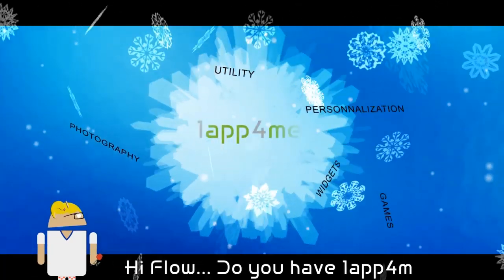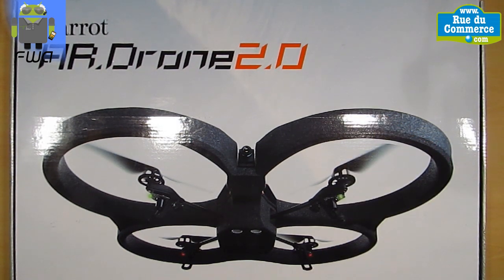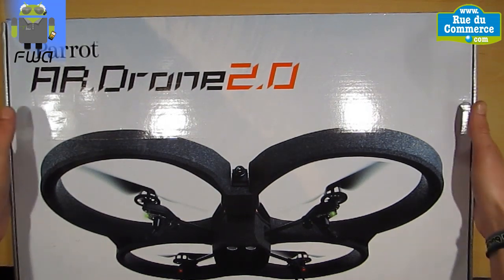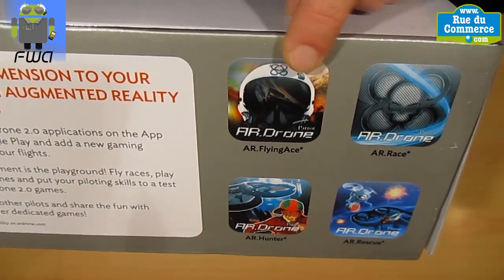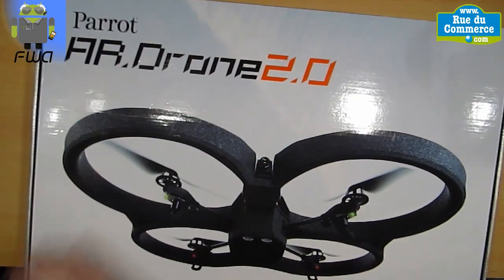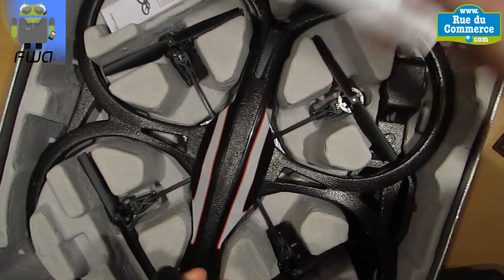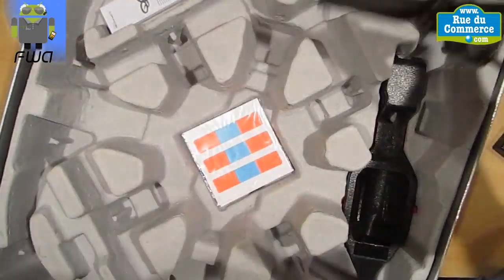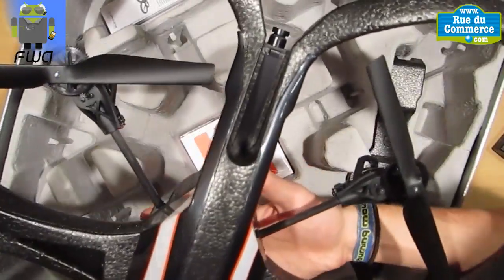AR Drone 2.0 - UnBoxing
AR Drone 2.0 - UnBoxing - Parrot android iphone ios ipad tablet smartphone htc samsung

I am Unboxing for you a quadrocopter remoted by a smartphone as an iPhone or an Android Device!
Very impressive it can also record a 720p video. Controlled by Wi-Fi at 50m !

Price: Free - Drone ~300€